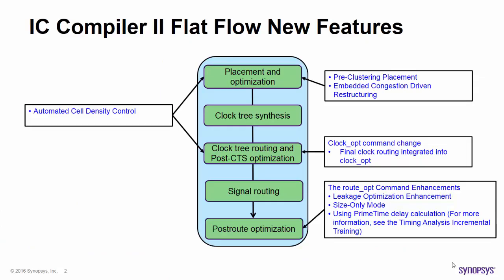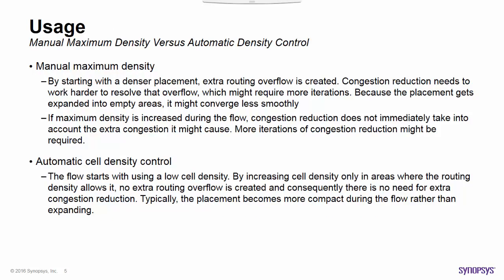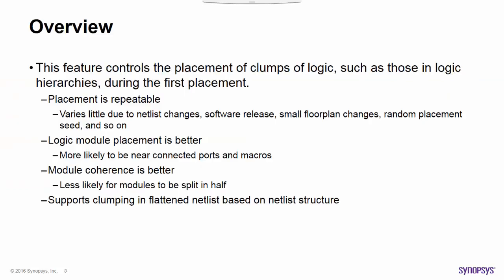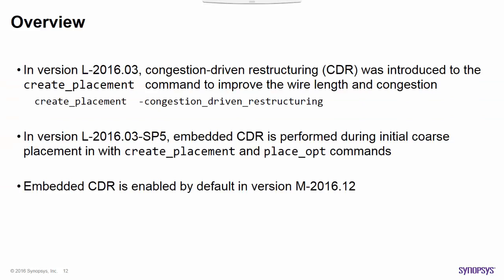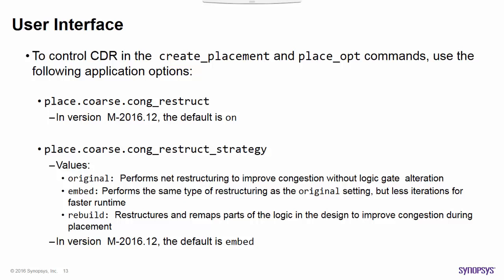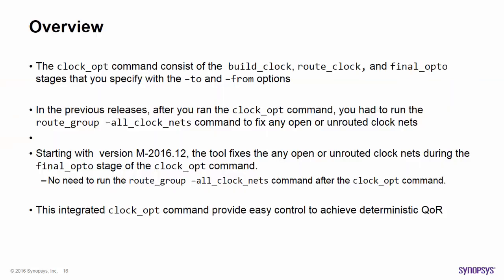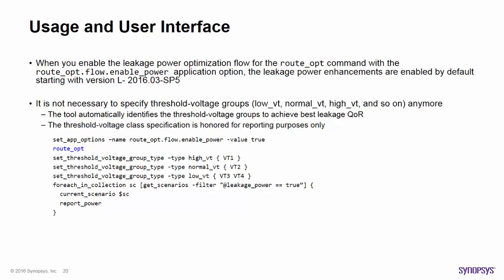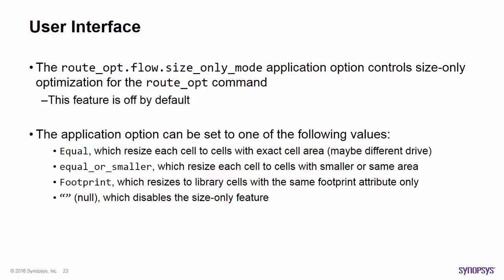ICCII M 2016 12 Incremental Training Placement Opt